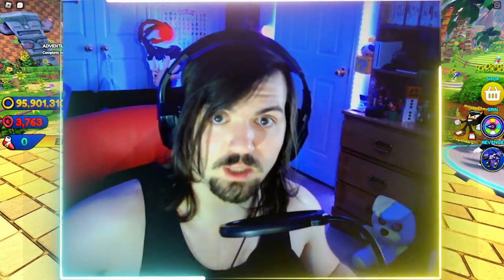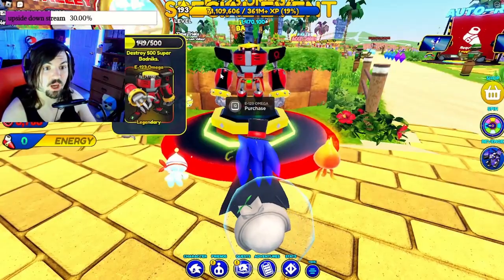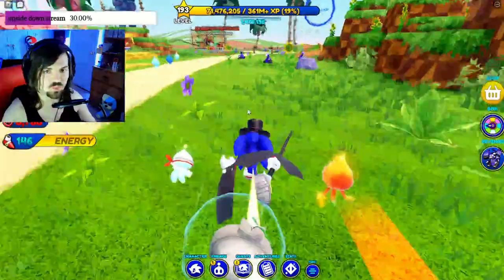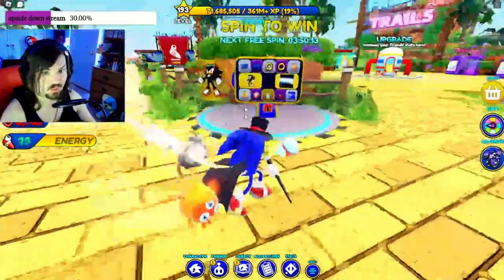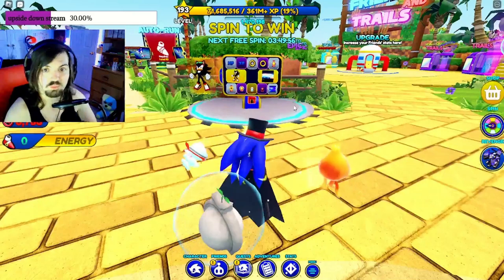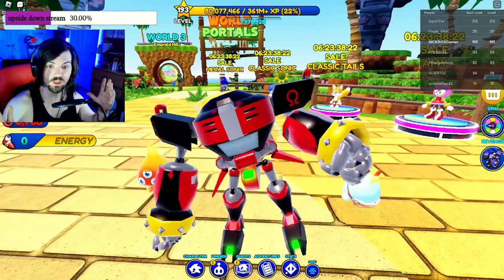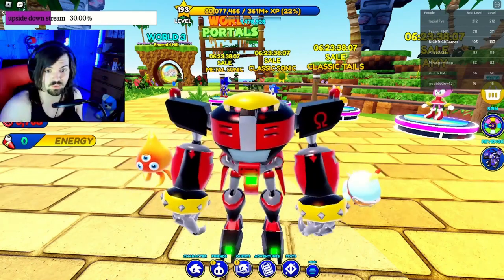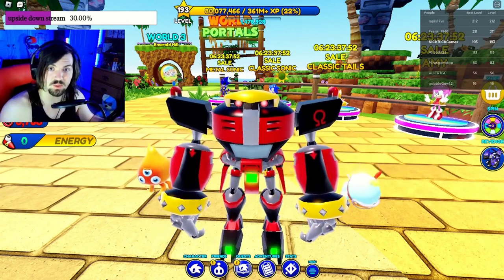E-123 OMEGA IS HERE!!!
Omega is in Sonic Speed Sim!